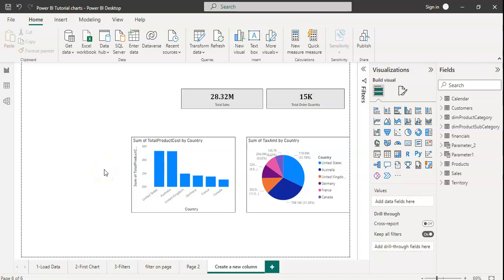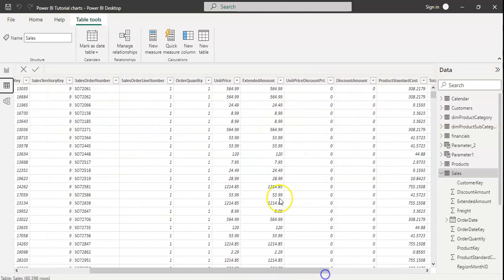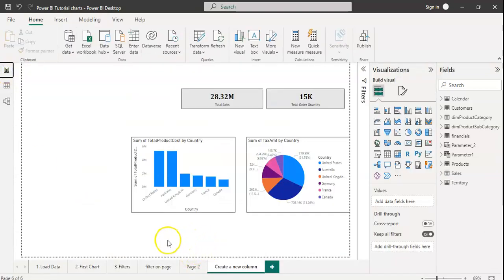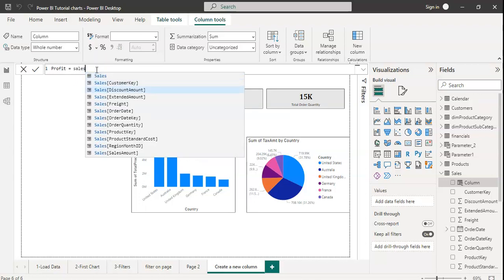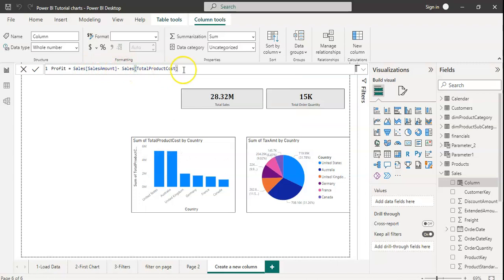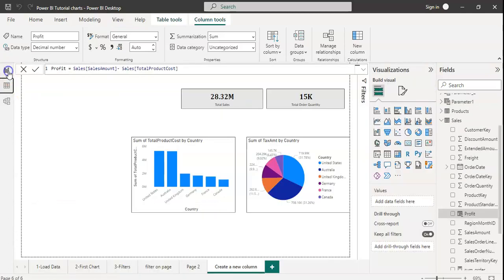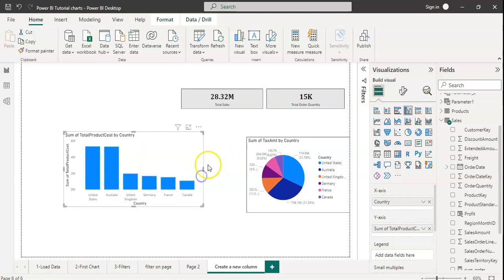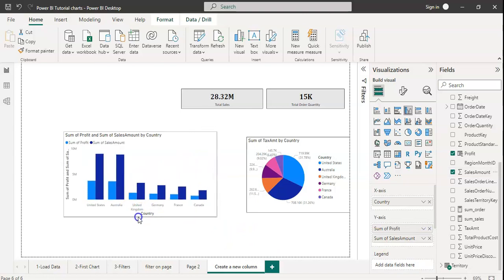Uncover the Secret to Power BI: Adding a Column in Seconds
In this tutorial, we'll teach you how to create a new column in the Power BI dashboard, so you can start visualizing your data right away.

Whether you're a beginner or an experienced user, this tutorial is perfect for you! We'll walk you through the basics of using Power BI, and show you how to plot different charts on the Power BI dashboard after creating a new column. By the end, you'll have everything you need to get started visualizing your data in Power BI!